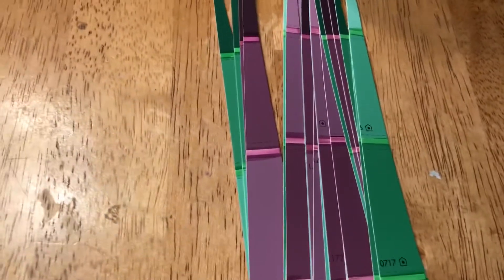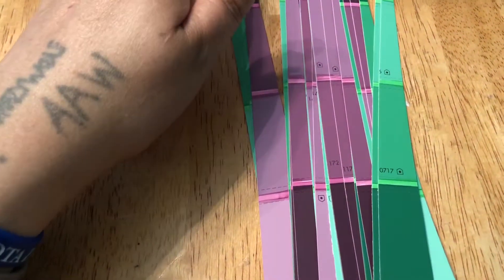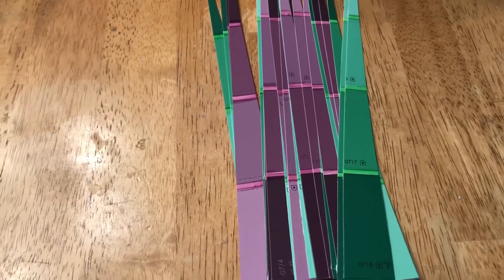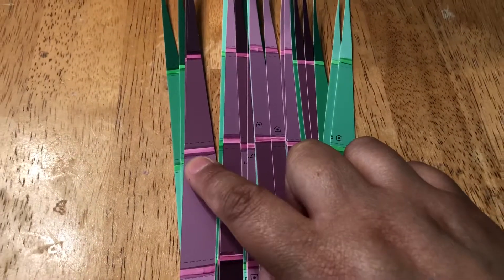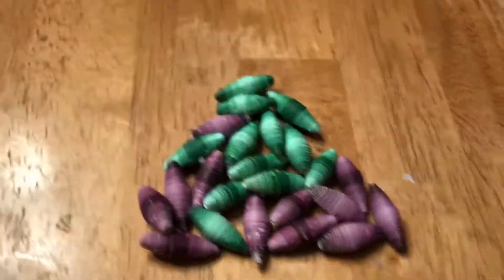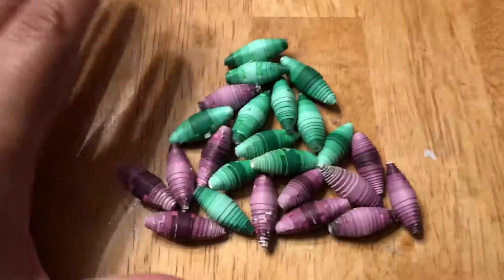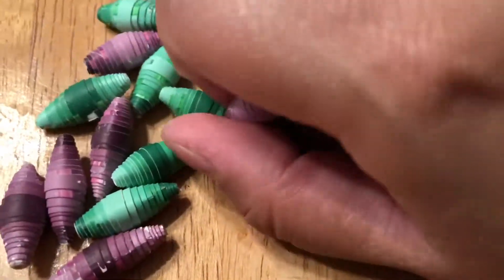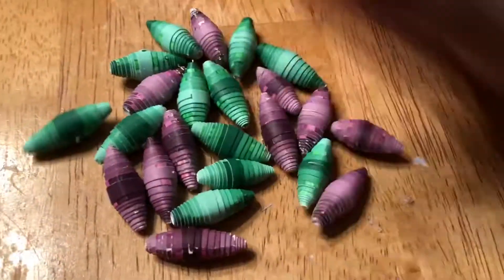Purple and green paper beads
This video I’m just showing the paper beads I worked on today. Enjoy!